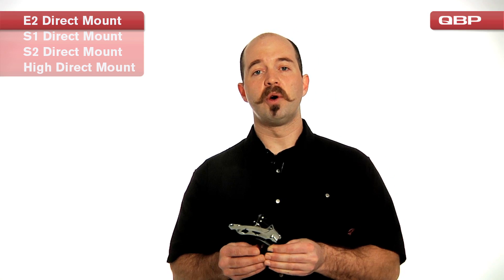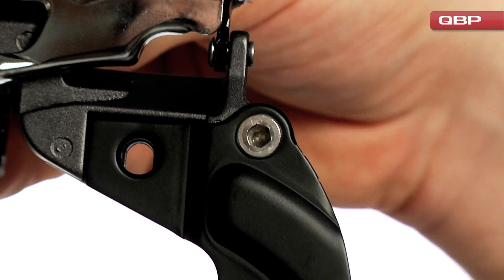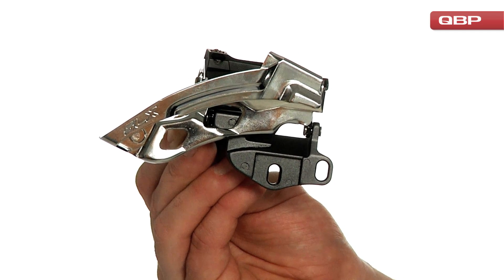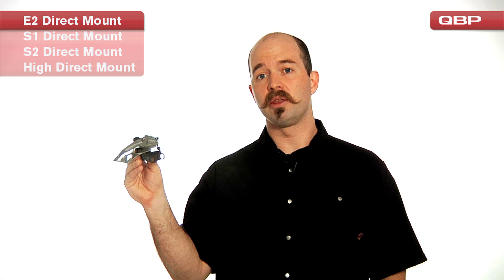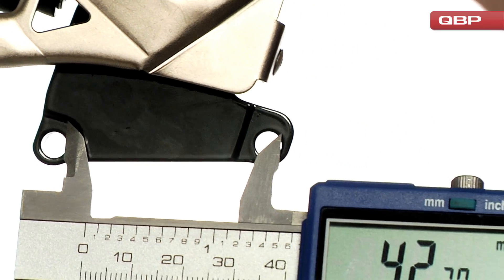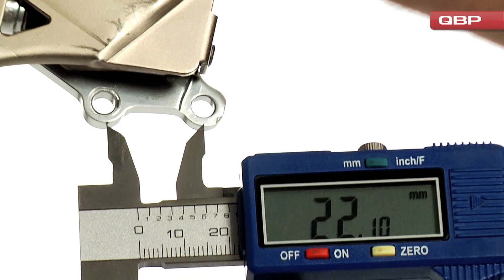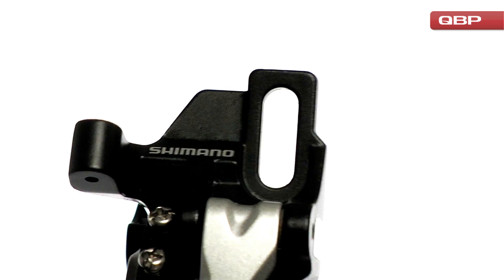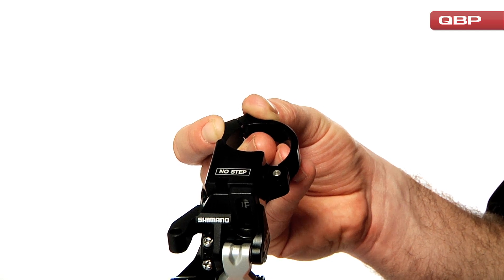Front Derailleur Mounts on Mountain Bikes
Quality Bicycle Products Tyler Denniston discusses the new front derailleur mounts on mountain bikes.